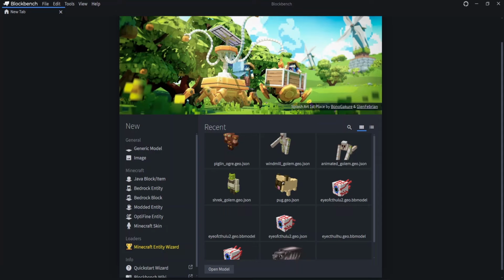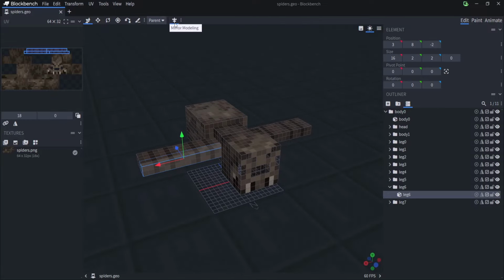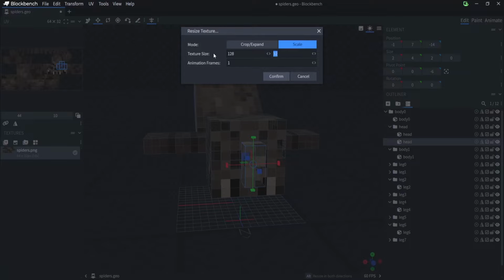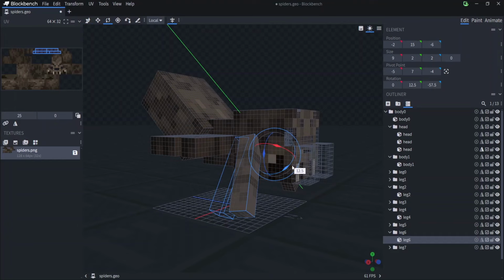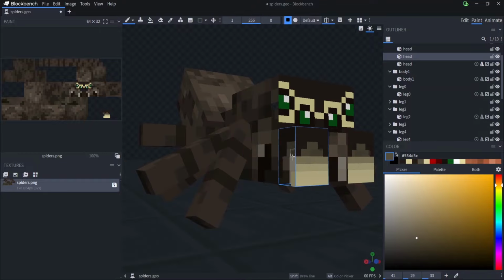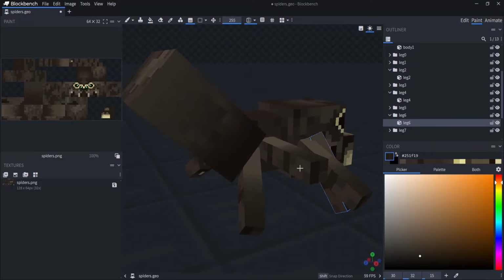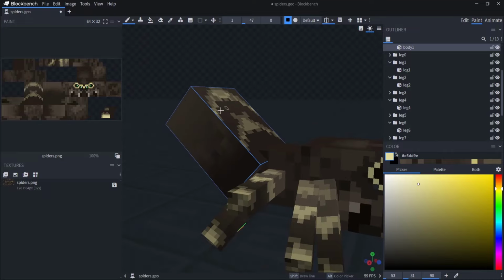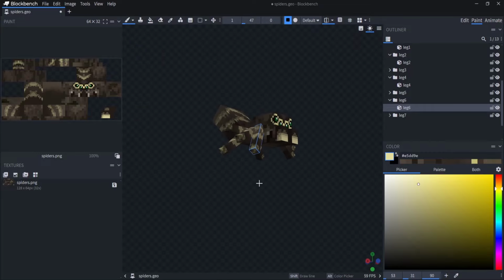Jumping Spider Minecraft Mob - how to model in blockbench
This is a simple mob to make a custom mob in blockbench using the entity wizard.  I am using the basic vanilla spider to create a new custom mob for my minecraft custom mod with spiders.

I will be making some more of these and putting them into a spider mod for people to download, so please subscribe and follow along to see my progress, and for help making your own mobs and mods for minecraft.